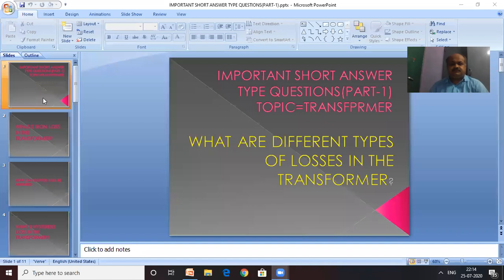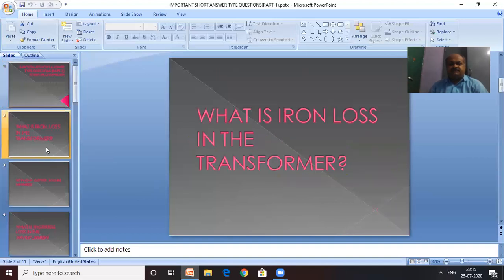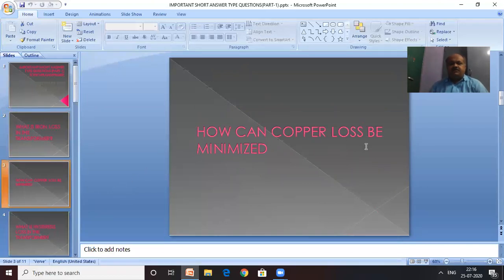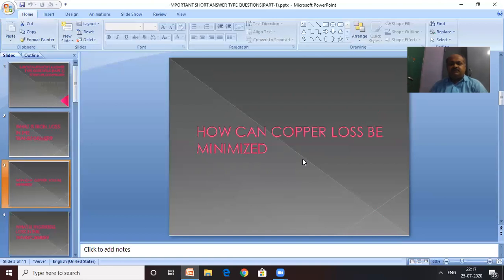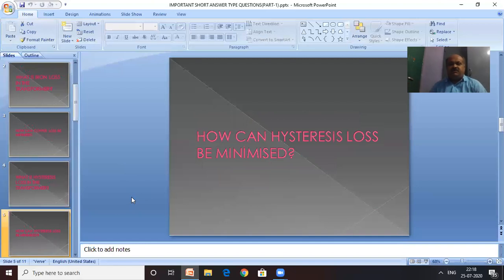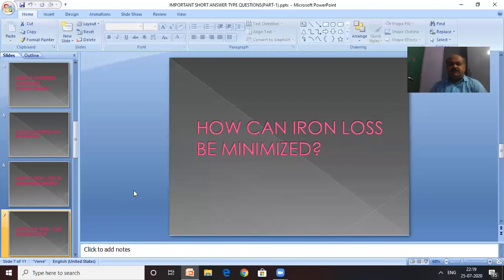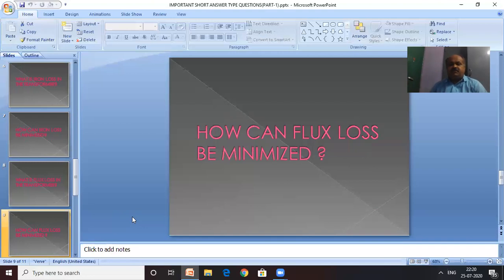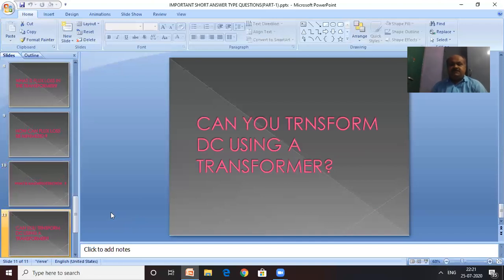TRANSFORMER PART II VSA TYPE QN PPT BYbkm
Very Short Answer type questions based on Transformer